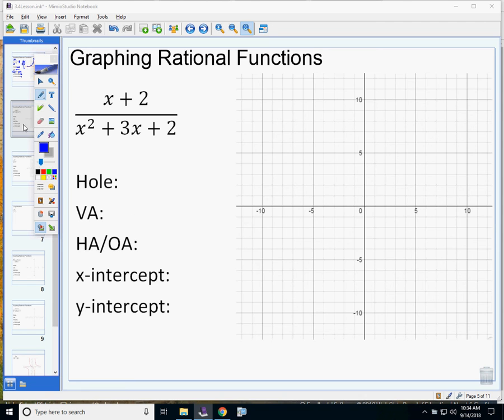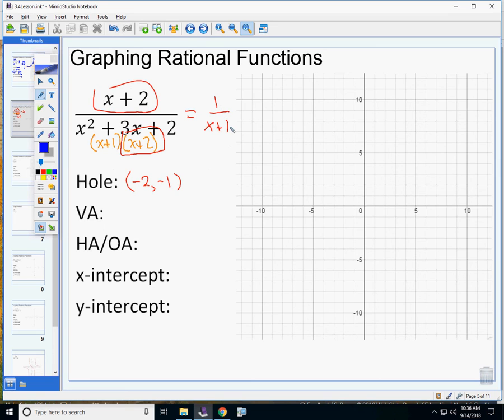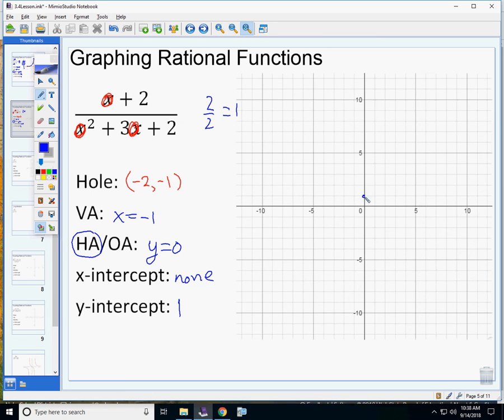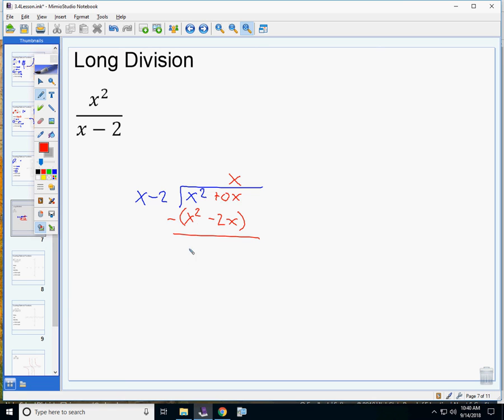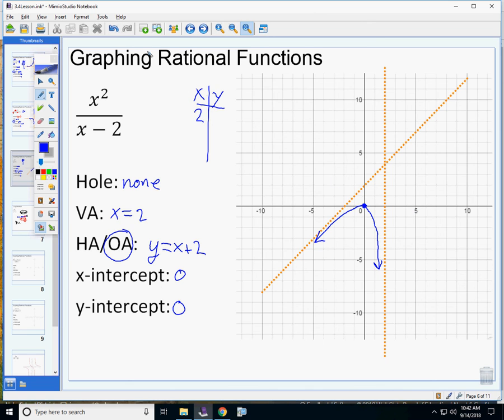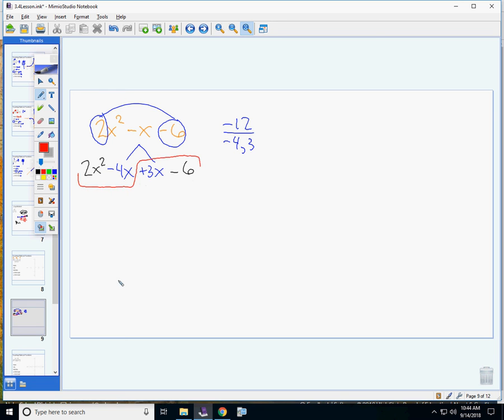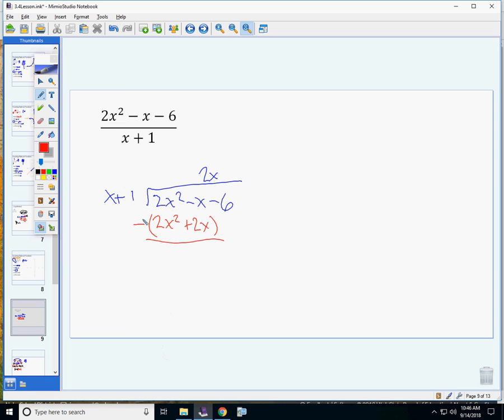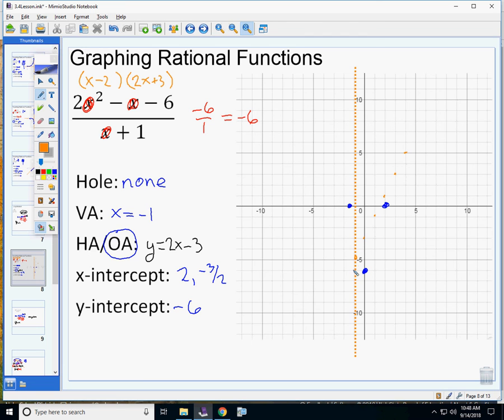PreCalc 3 4 Lesson 2